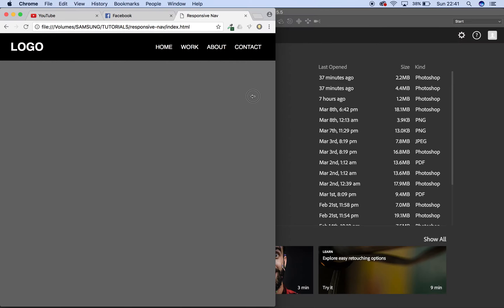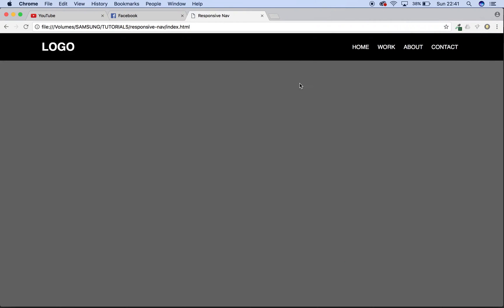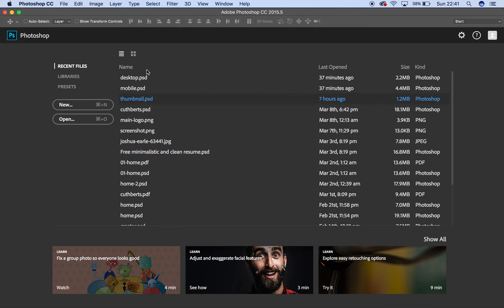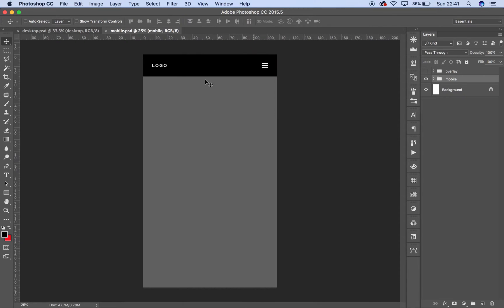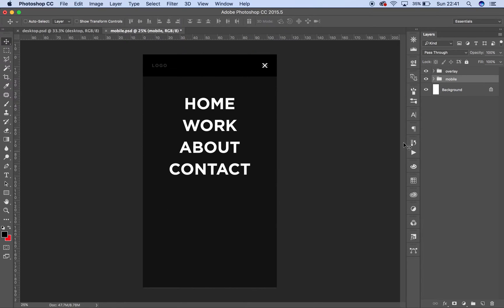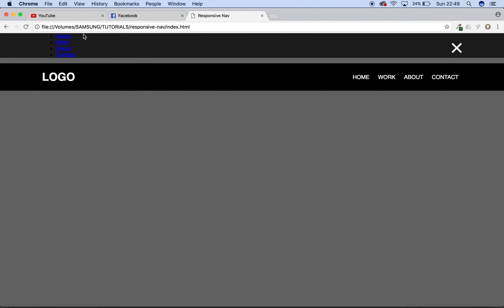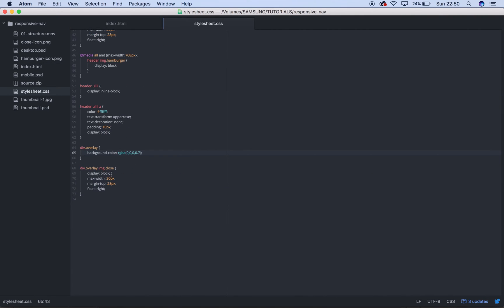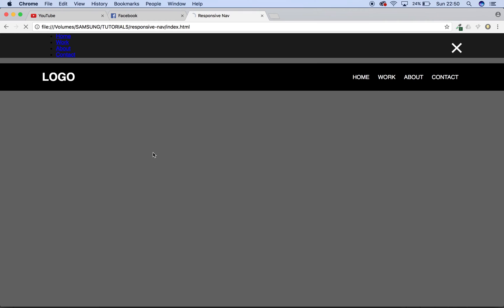Responsive Navbar Tutorial - 02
In this very simple to follow tutorial we will create a responsive navbar that changes at certain breakpoints to incorporate a hamburger menu. We will create this using HTML, CSS and JQUERY.